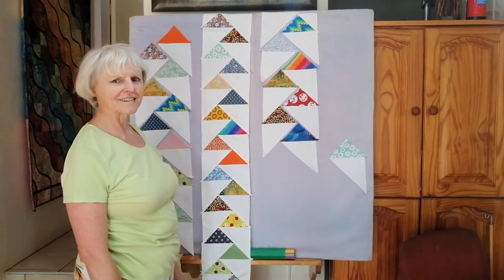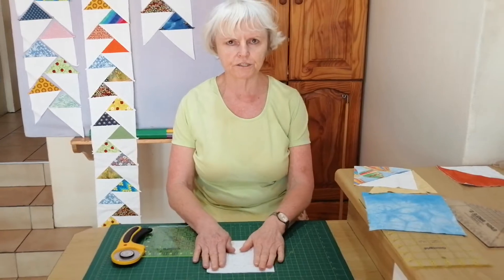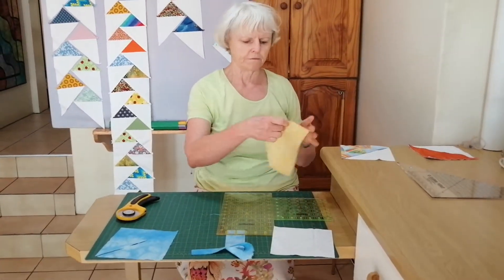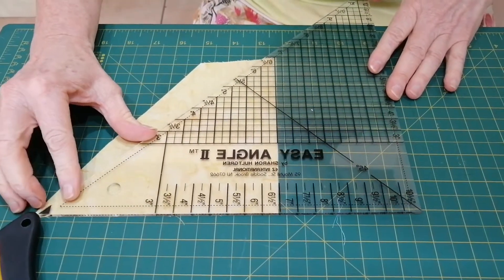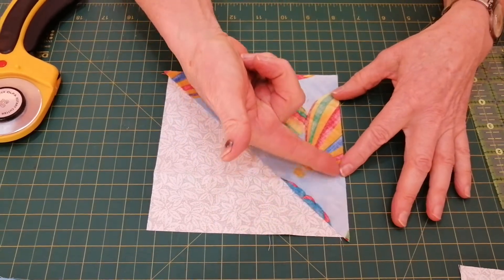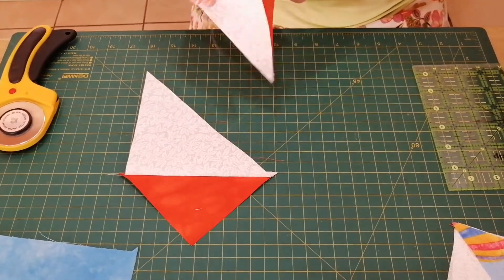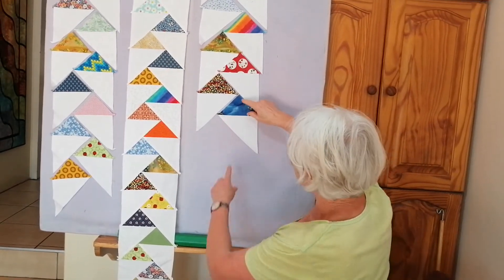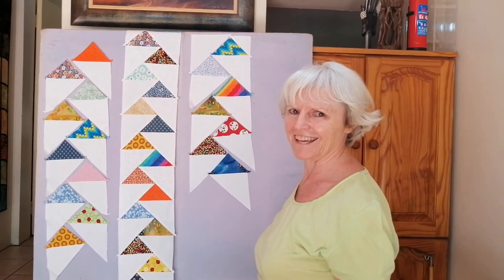Migrating geese - Corrianne van Velze - March 2021